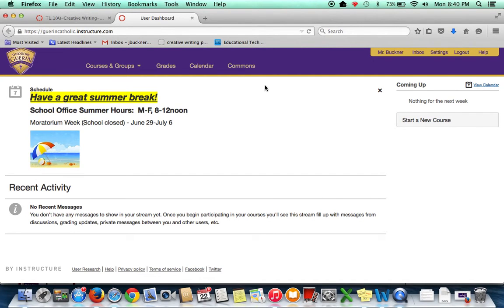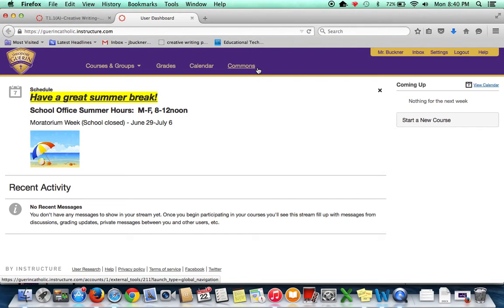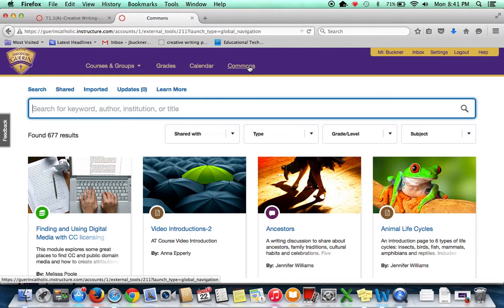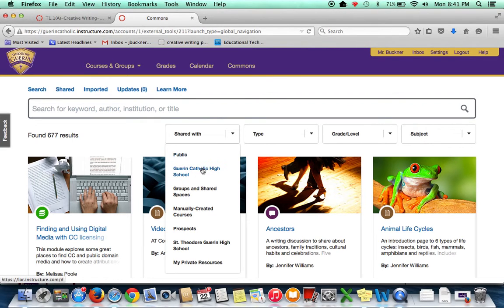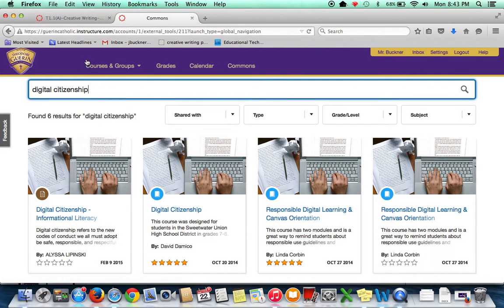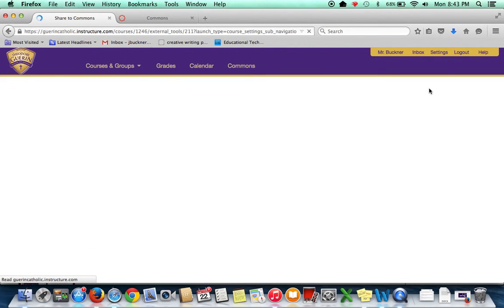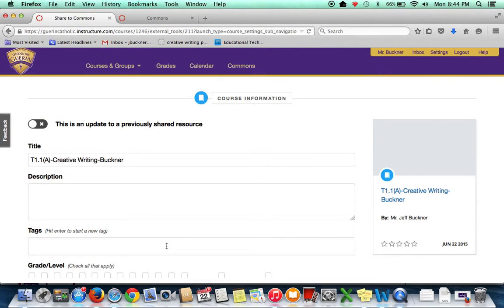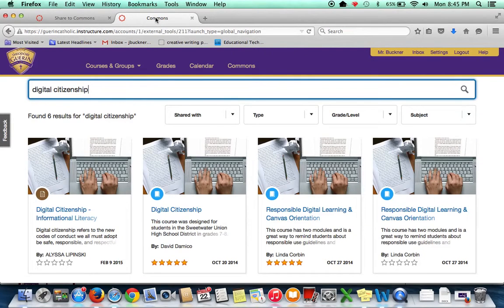Canvas Commons Intro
Very introductory look at Canvas Commons